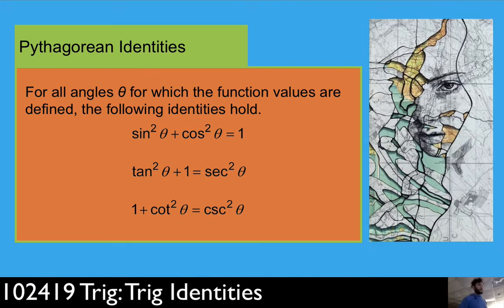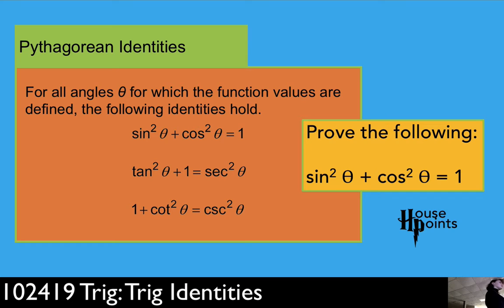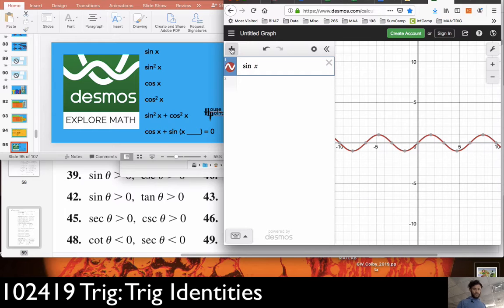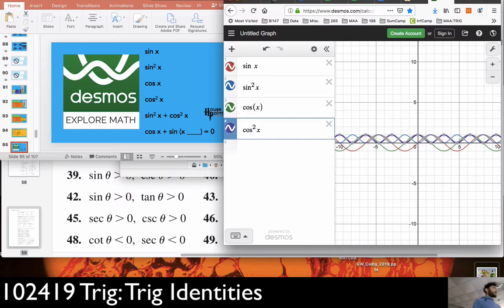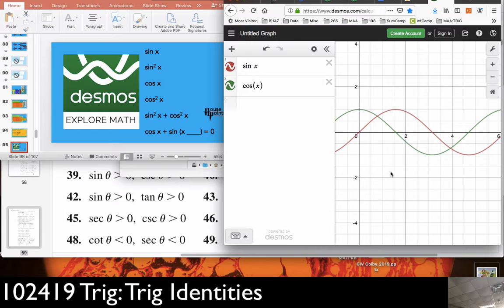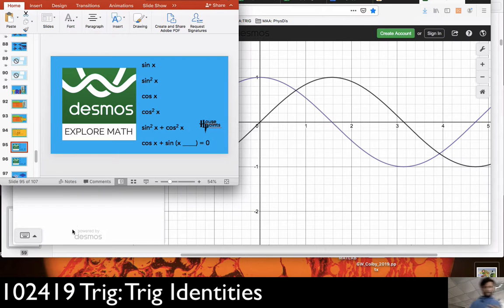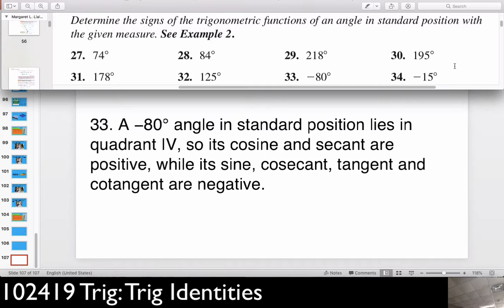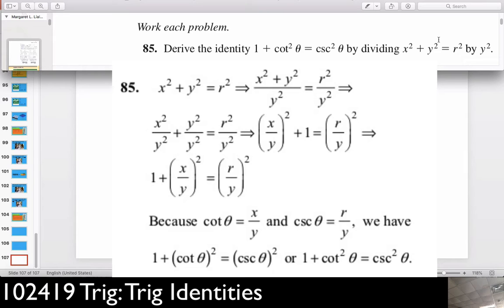102419 Trig: Trig Identities